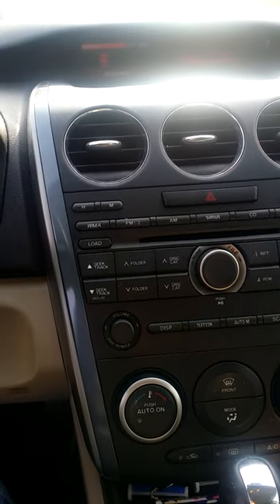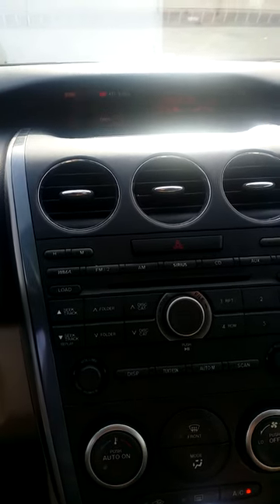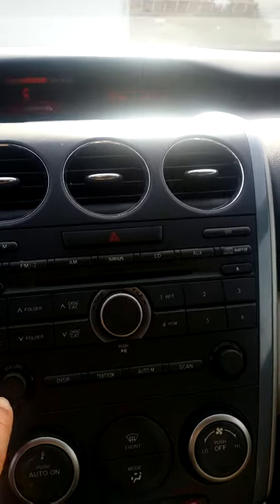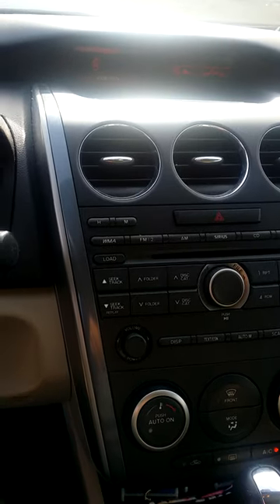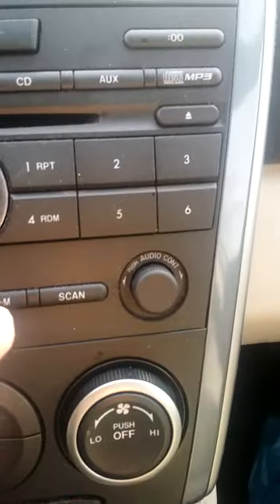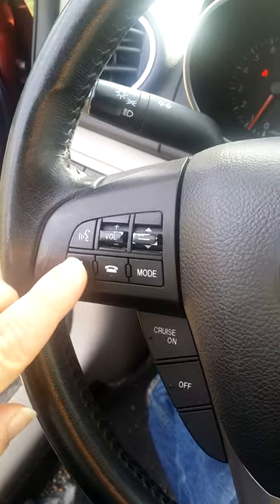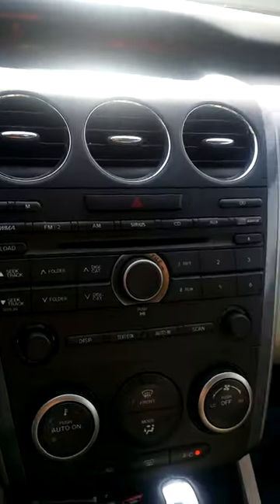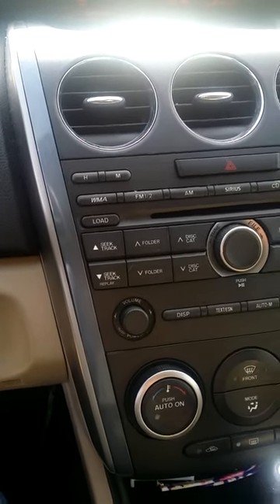Mazda Bluetooth Security Locked Solved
Mazda 2010 cx7 bluetooth security for handsfree system is locked and you don't know the pass code.  This is not an issue I had with pairing only handsfree calling.